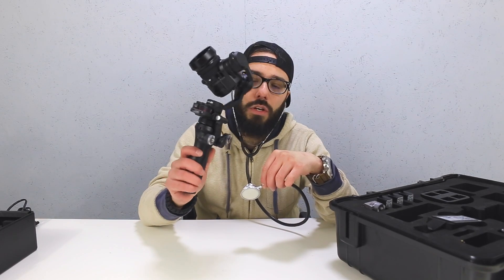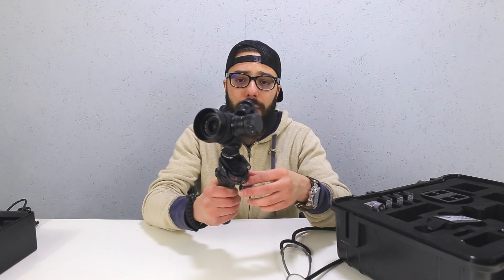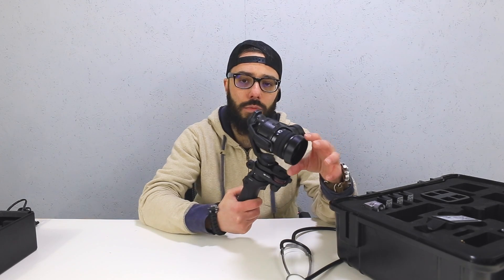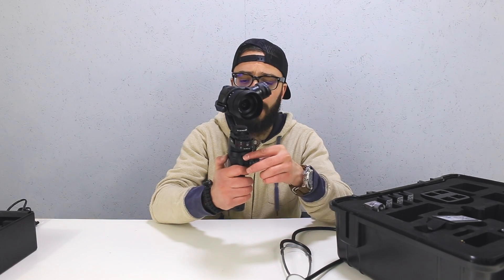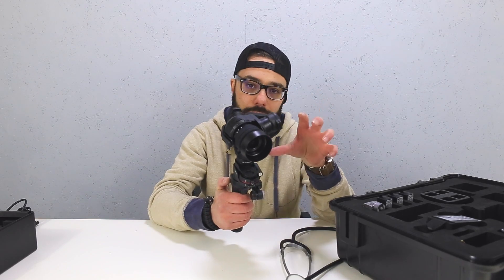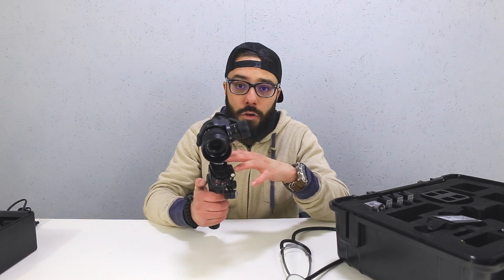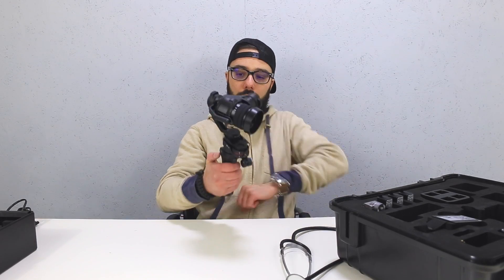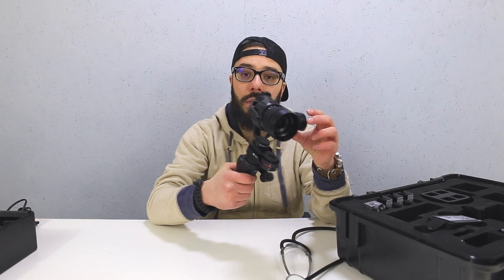DJI Osmo Pro X5 Problem Noisy Motor???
The bottom motor on my new osmo pro seems to be excessively noisy.

If a little pressure is applied to the gimbal it goes quite, Is this normal?

Any help will be greatly appreciated